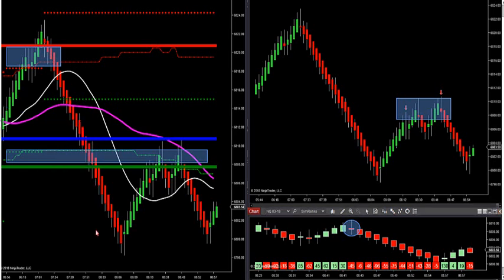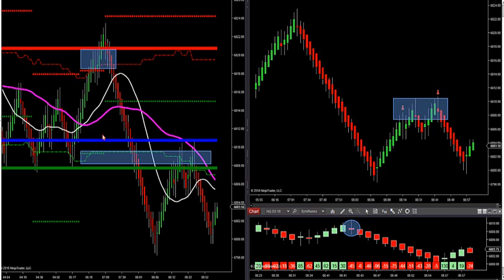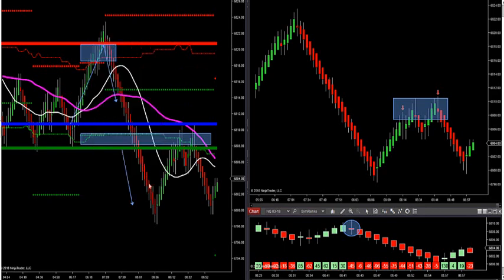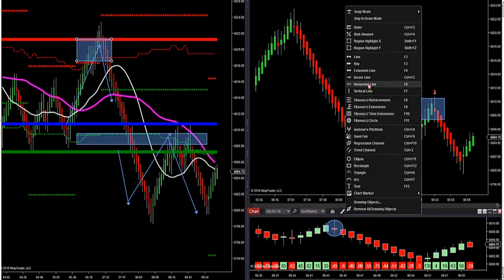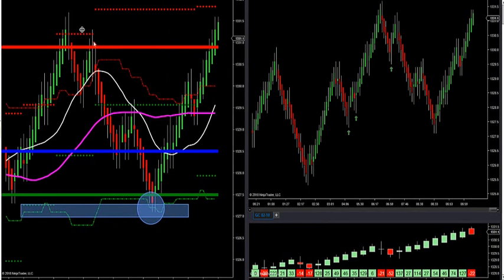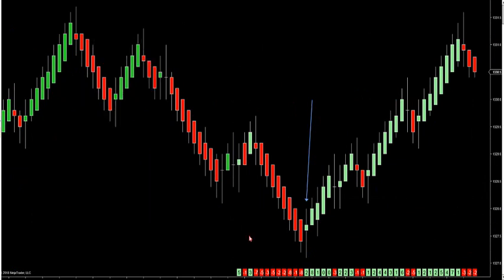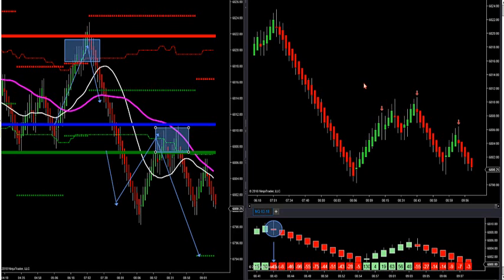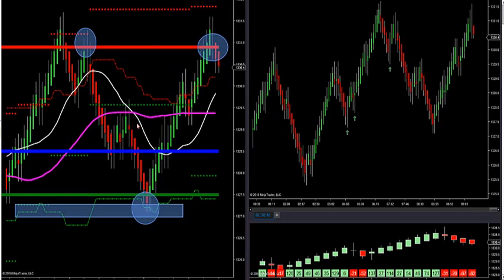1-18-18 How To Trade The New NT8 DTTF Arrow Based Prt 2. DayTradingTheFutures.com